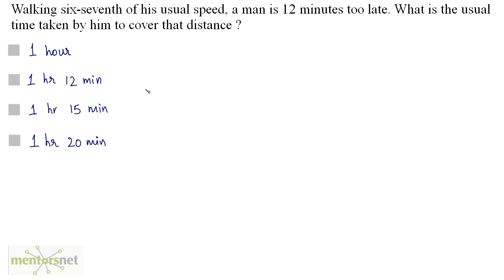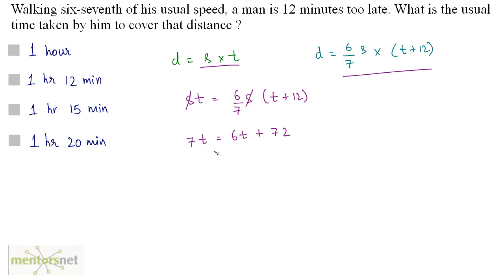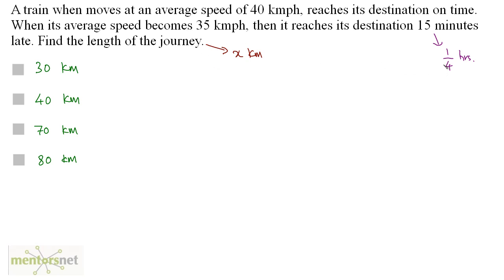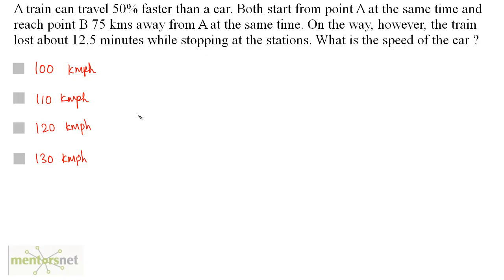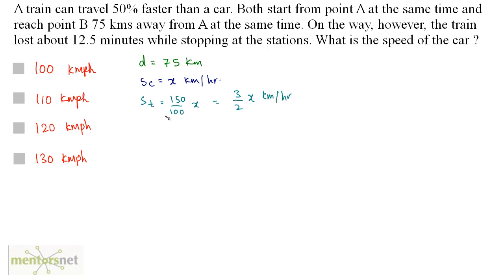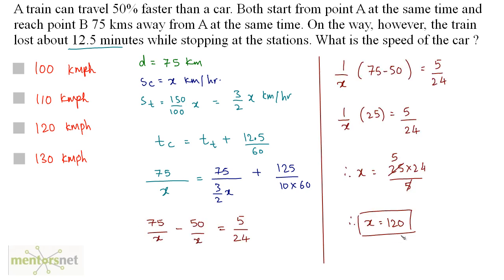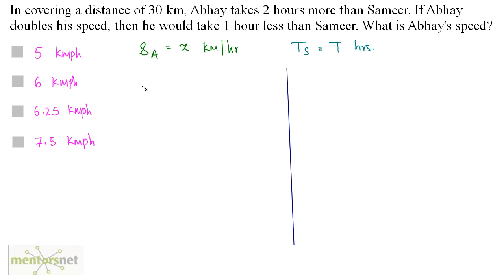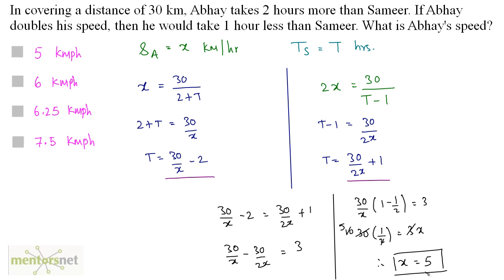QT 140 Speed, Time and Distance Question Set 4